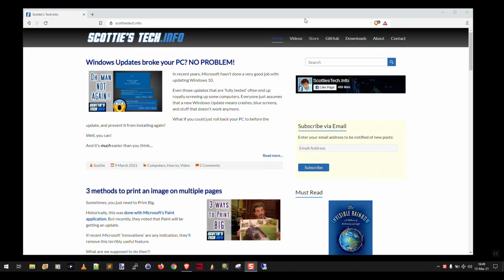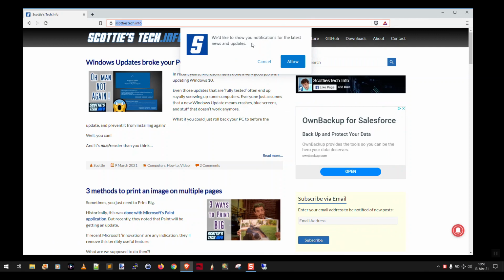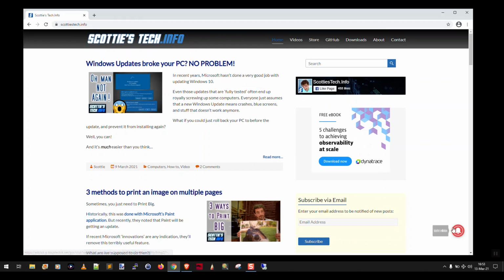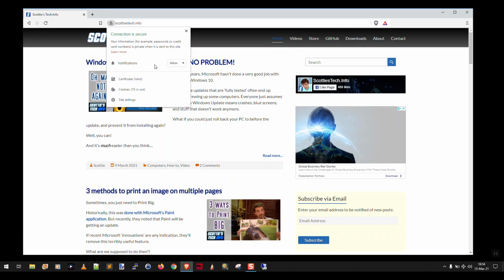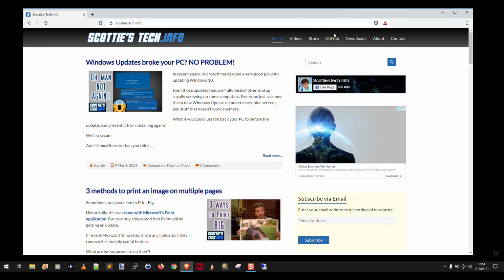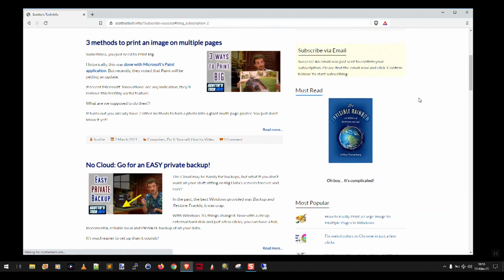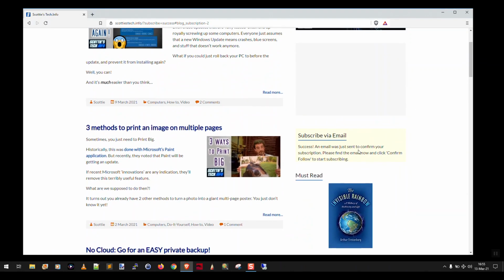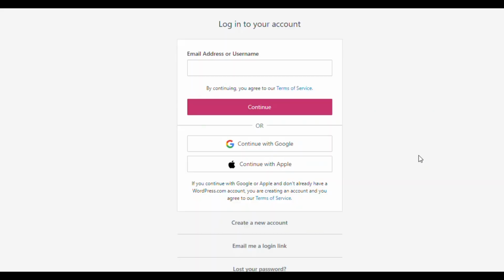Not getting new video Notifications? Do this!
These days, it's just not enough. I've received a ton of messages saying people thought I had stopped making vids! It's the usual seesaw: we're all supposed to do BLAH, so then we do it, and then it no longer matters since everyone is doing it! Well, I'm sure they do, but not for this channel - according to my subscribers. There's also the fact that over 43 YEARS of video is uploaded to YT every day - so you can imagine the sheer volume of notifications that must zoom around every second. What to do? Easy! Sign up for MY notifications instead!